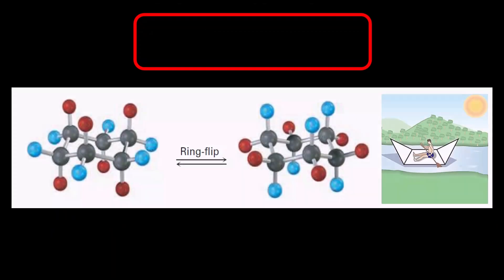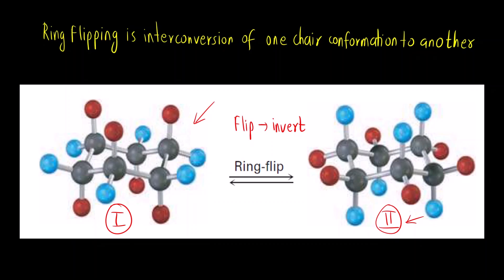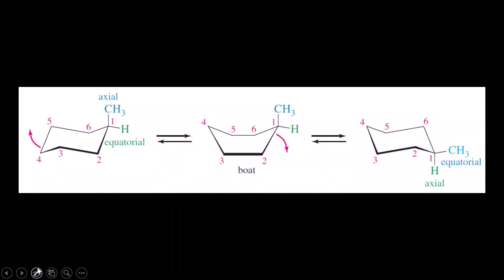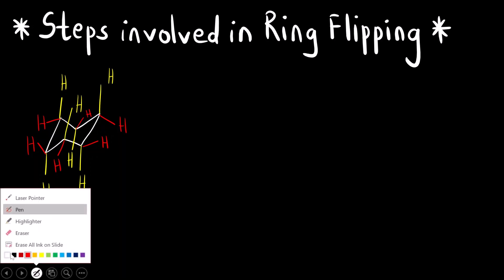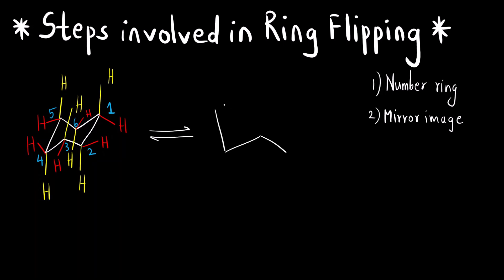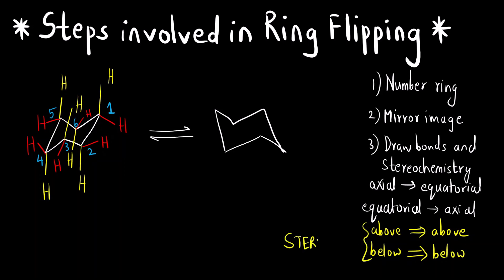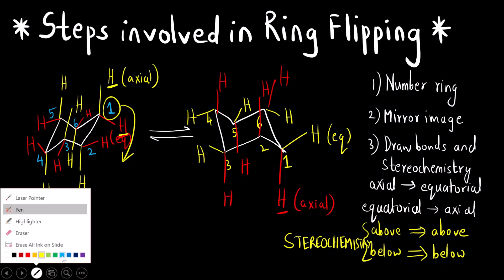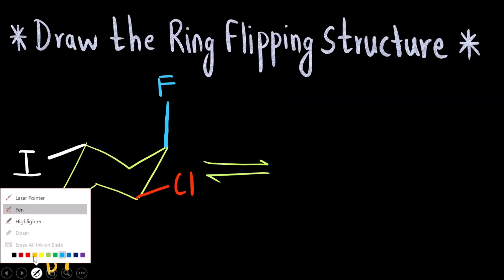Ring Flipping in Cyclohexane | Stereochemistry| Organic Chemistry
Hello Everyone!!!

In today's video, we are going to learn step by step explanation of Ring Flipping in Cyclohexane.